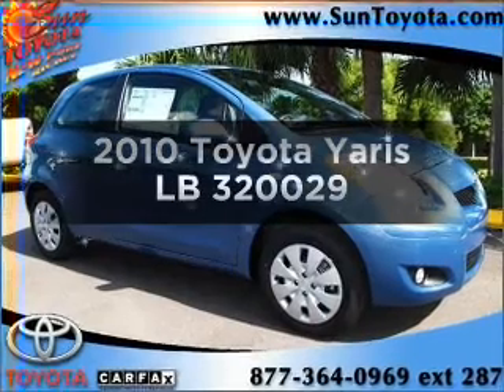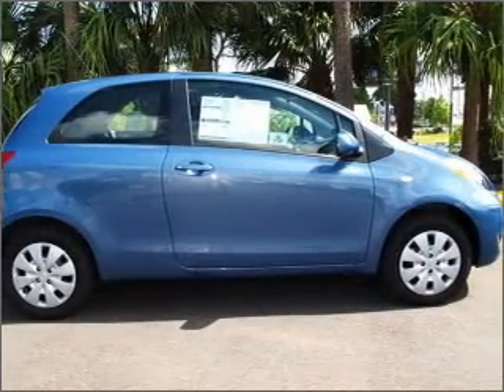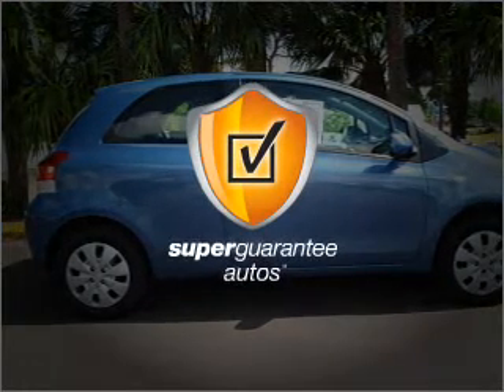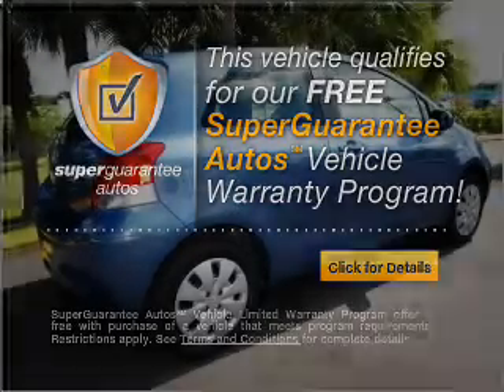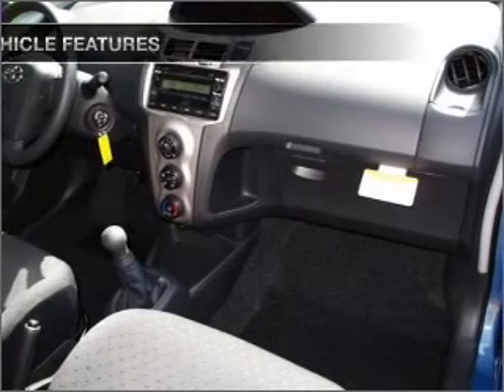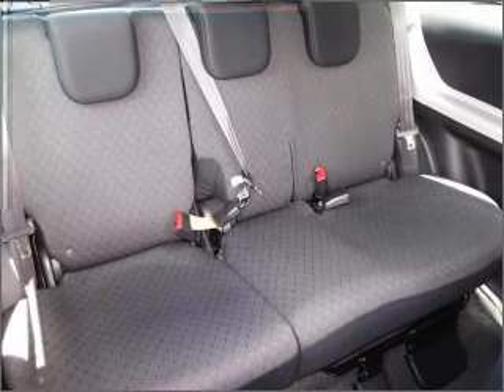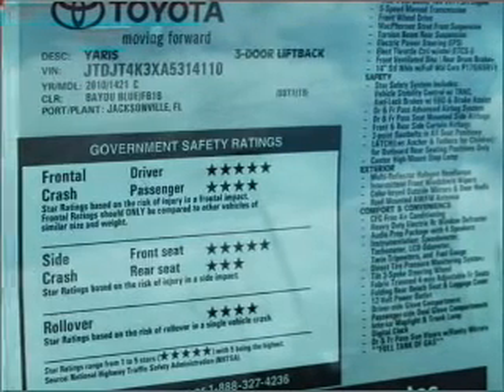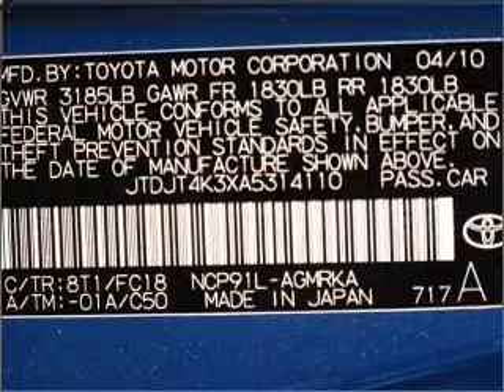2010 Toyota Yaris - New Port Richey FL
Year: 2010
Make: Toyota
Model: Yaris
Trim: LB 320029
Engine: 1.5 liter inline 4 cylinder 16 valve
Transmission: Automatic
Color: Blue
Mileage: 12
Address:
4023 US highway 19